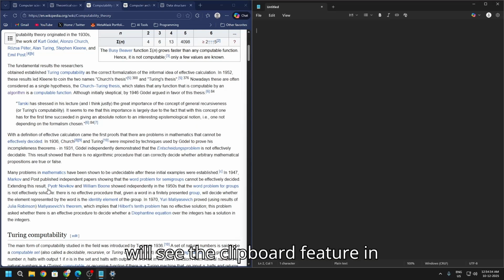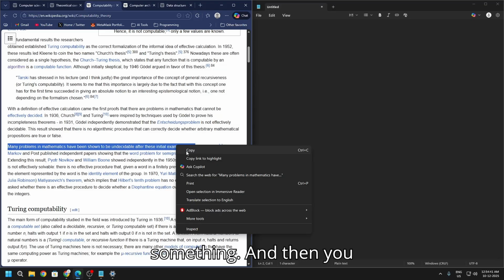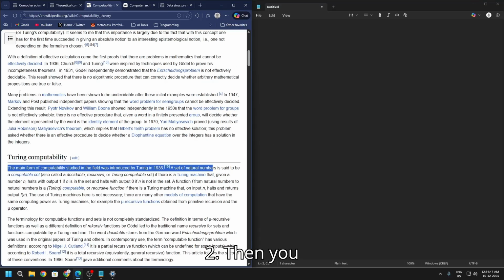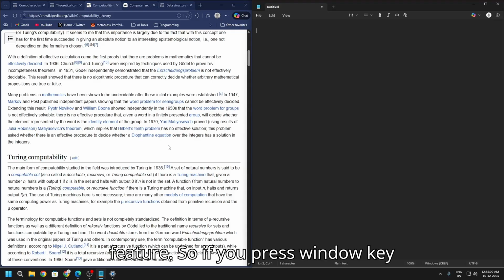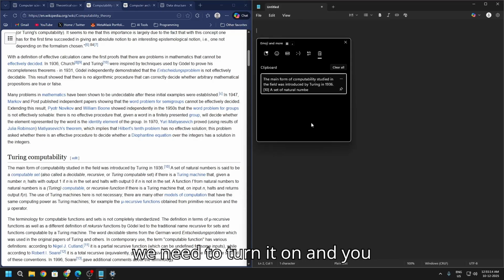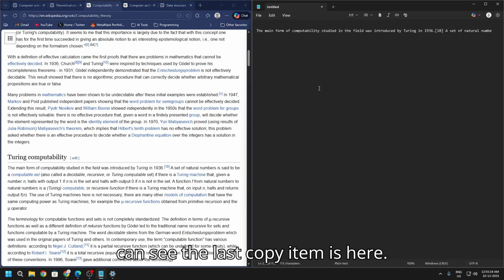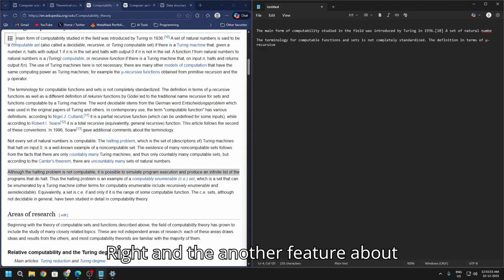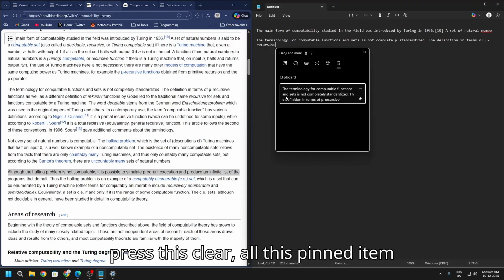Stop Using Ctrl+C | Enable Windows 11 Clipboard History (Win+V)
Did you know Windows 11 has a secret "Time Machine" for your copy-paste? It's called Clipboard History, but it's turned off by default.

In this video, I show you how to enable the Windows Clipboard Manager to save multiple items, pin important passwords, and sync text across devices using the Win+V shortcut.

⏱️ TIMESTAMPS:
0:00 - Why you need Clipboard History
0:20 - How to Enable (Win + V)
0:45 - How to Pin items (Save forever)
1:00 - Productivity Hack

✅ COMMANDS USED:
Shortcut: Windows Key + V
Settings Path: System - Clipboard